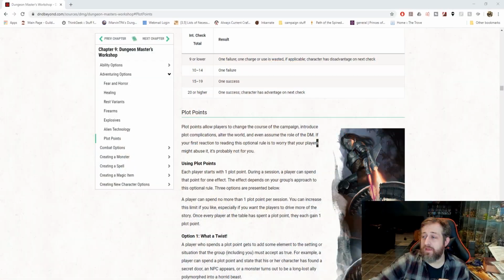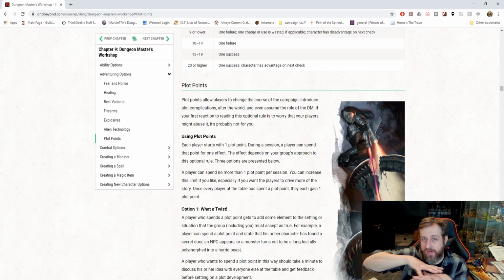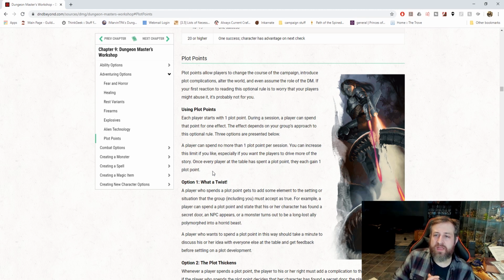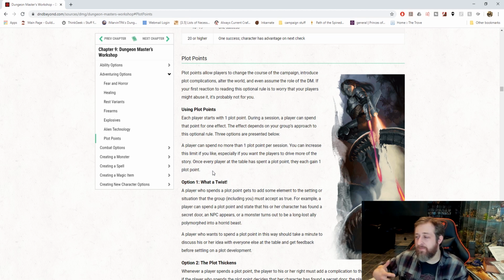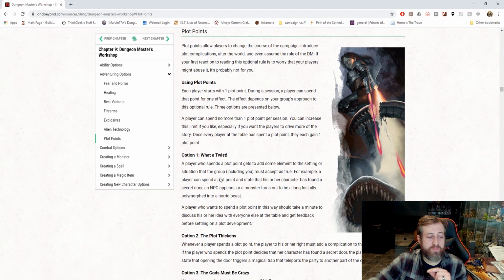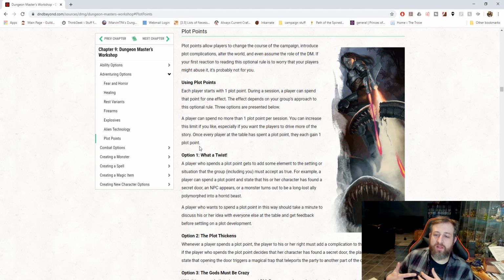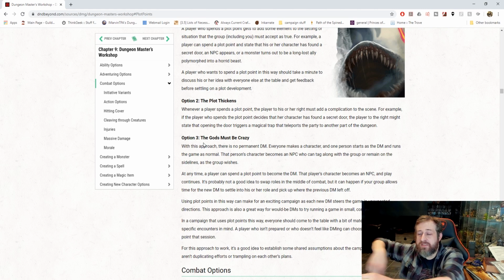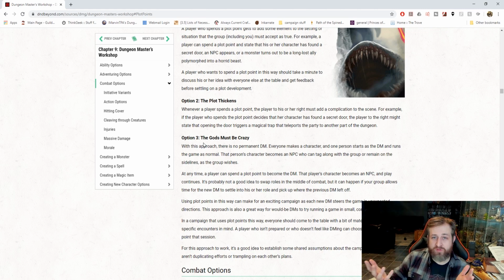The D&D 5e Plot Point System | Nerd Immersion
So covering another lesser known concept is the Plot Point System for D&D 5e. This system gives all the players a new resource, Plot Points. Every player gets 1 and based on the type of game you want to play they can do a variety of different things. This could be used to "twist" the story to allow for something new/fun to happen or to allow the party to circumvent a troublesome task. A complication could be added by a different player to make the plot twist more difficult and interesting. Or possibly my favorite, the concept of the rotating DM. Whenever a player spends a plot point, they become the DM having their character become an NPC and the previous DM becomes a player. What are your thoughts? Have you ever used Plot Points in your D&D 5e game? Have you thought of any additional uses for this system?

SOCIAL MEDIAS!